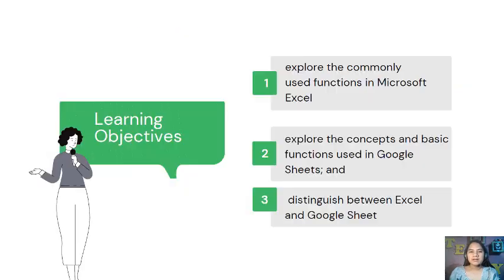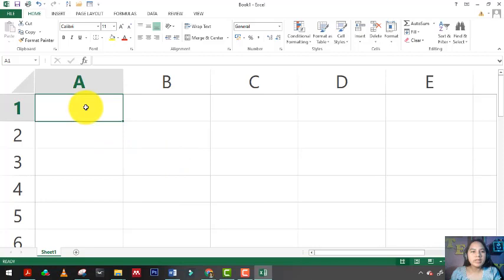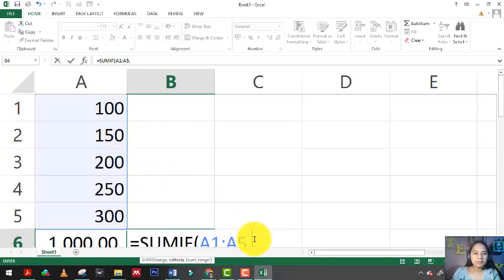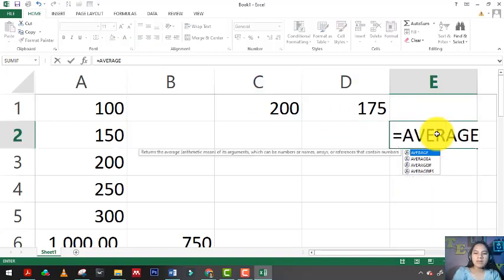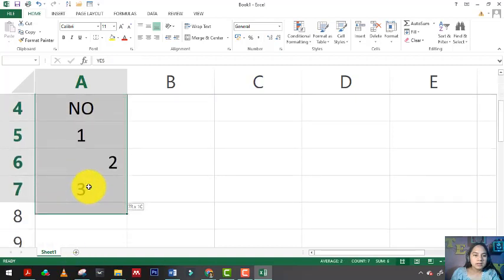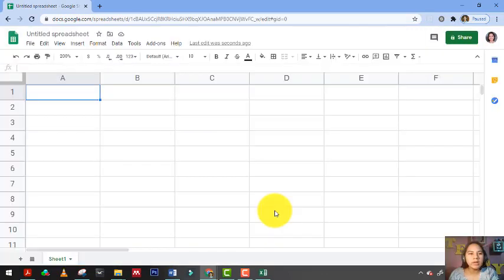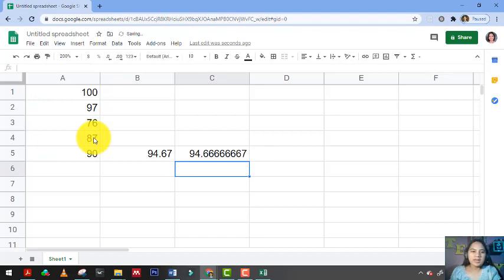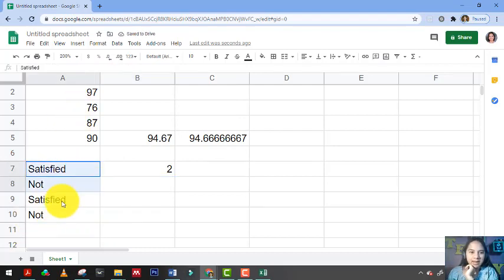Module 4 Advanced Spreadsheets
This contains the discussion for Module 4 on Advanced Spreadsheets, both Excel and Google Sheets.